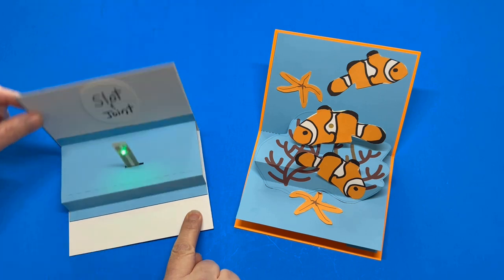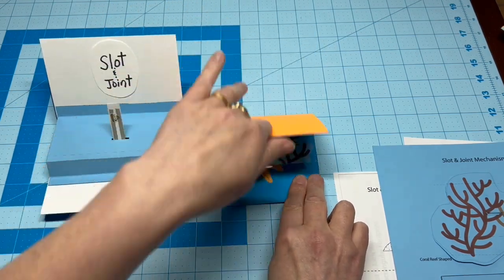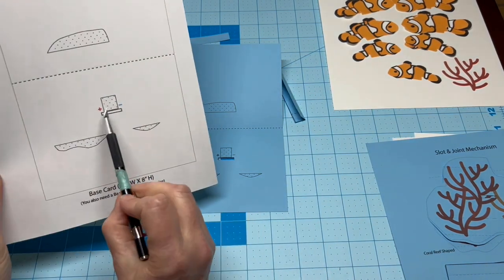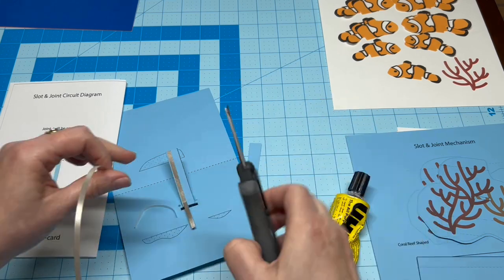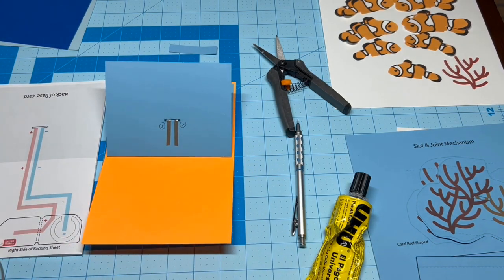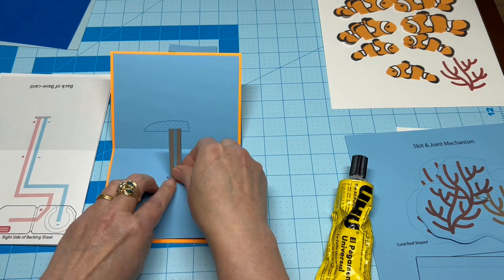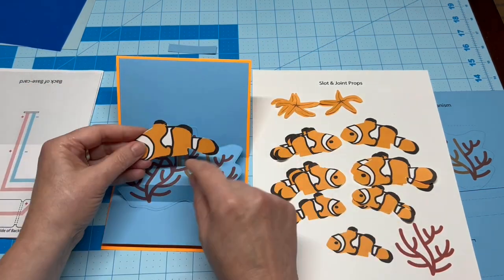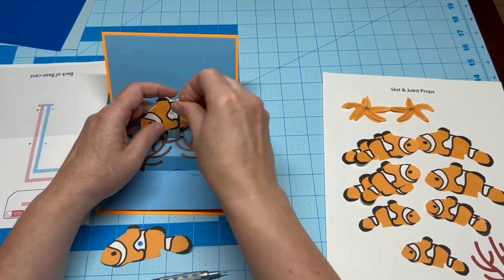Light-up, Slot & Joint Pop-Up (featuring Chibitronics) by Jill Dawson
In this video tutorial, I'll show you  an easy way to create a slot and joint mechanism.  This type of pop-up works well for adding a paper circuit, because it's possible to expand the surface area of your pops to add more LEDs! In this tutorial, I'll show you the basics of how to make this mechanism.

For the complete supply list and links to downloadable support material, visit the original blog post on the Chibitronics website here:

Useful Tools & Supplies
Circuit Sticker LEDs (I'm using a White LED & a White Fade Animating LED)
3V coin cell battery (keep out of reach of children)
Chibitronics stencil (optional)
Cardstock
Double-sided Tape
Craft Glue
Bone Folder or Embossing Tool
Basic arts supplies & a printer